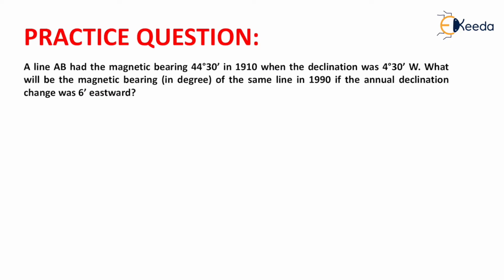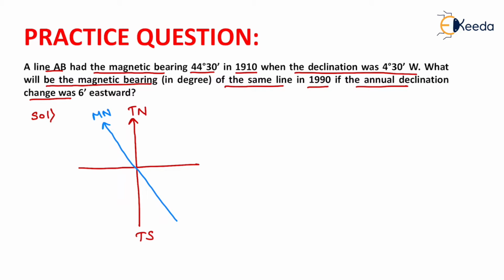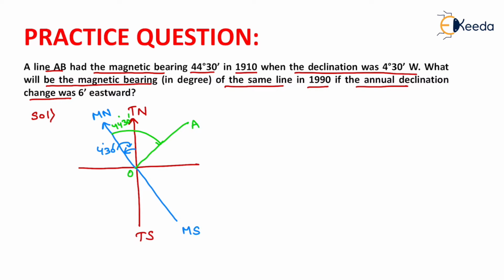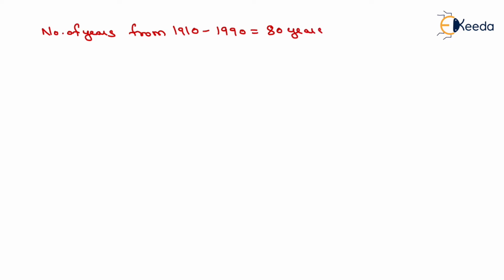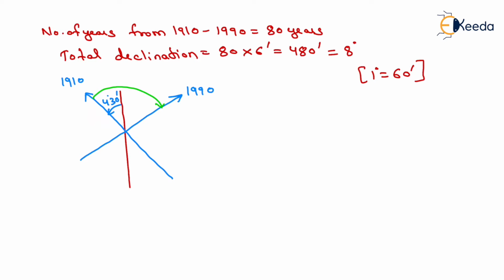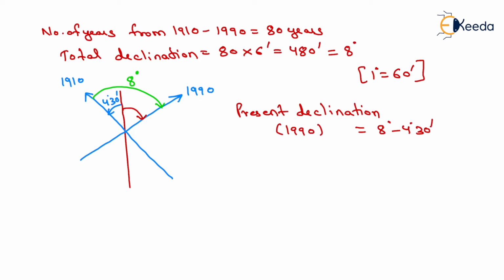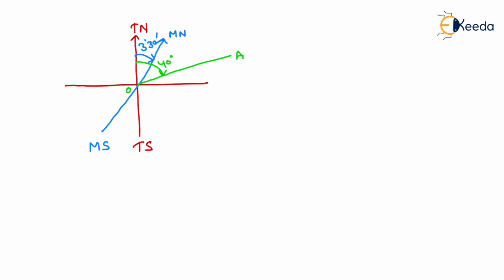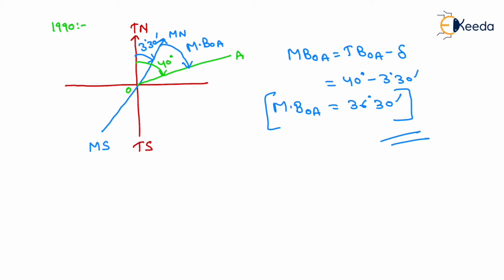2nd Numerical of Declination - Compass Surveying - GATE Geomatics Engineering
Video Name - 2nd Numerical of Declination

Chapter - Compass Surveying

Watch the video lecture on Topic 1st Numerical of Declination of Subject GATE Geomatics Engineering by Professor Prof. Mukesh Rai. Watch the Complete lecture on Engineering Academics with Ekeeda.

Happy Learning.